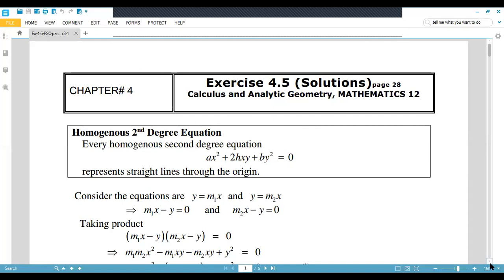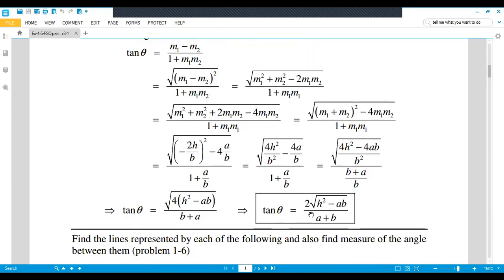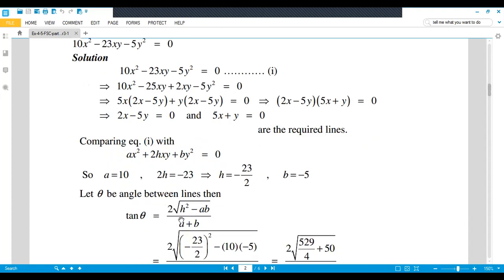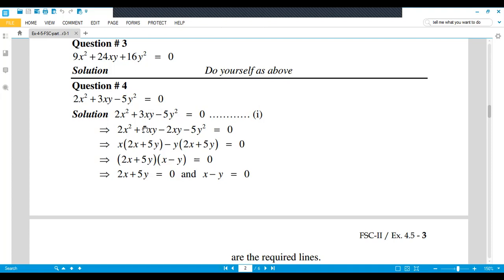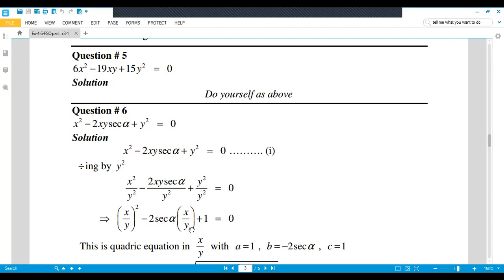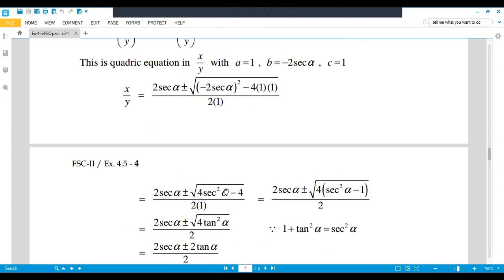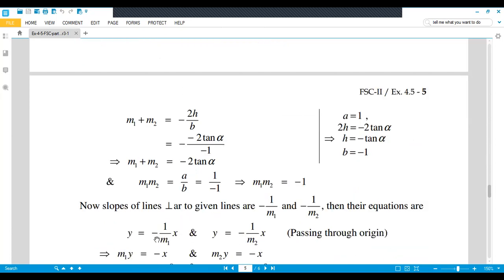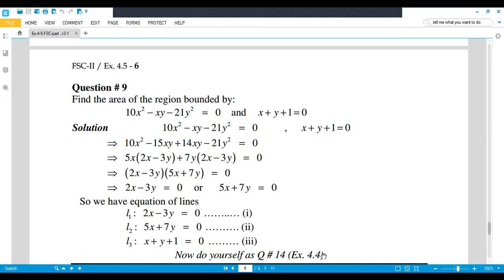Grade 12 Maths 48